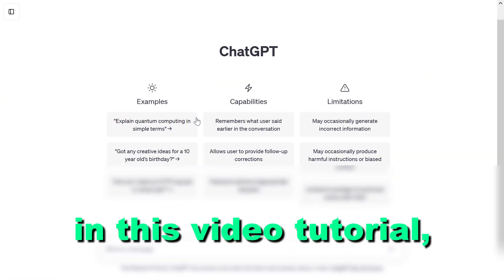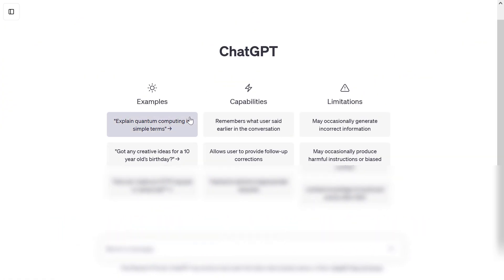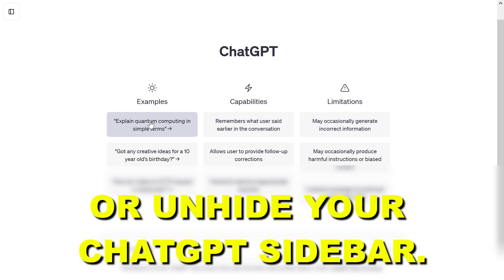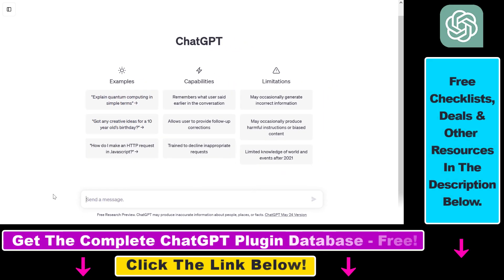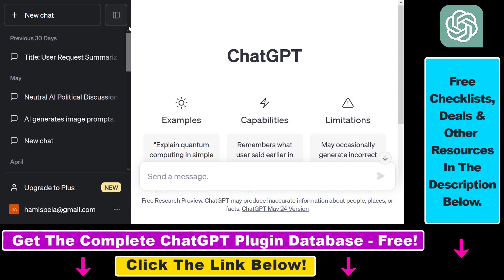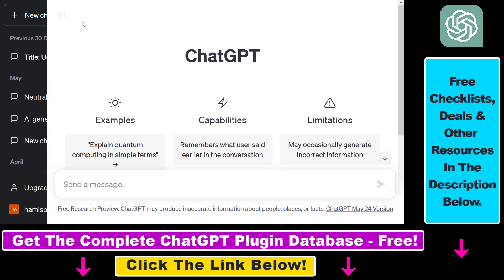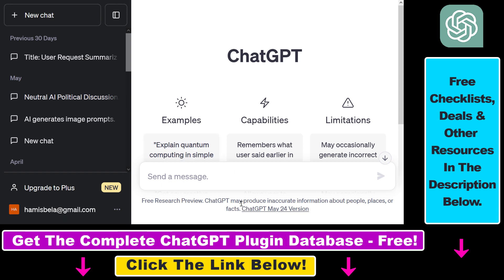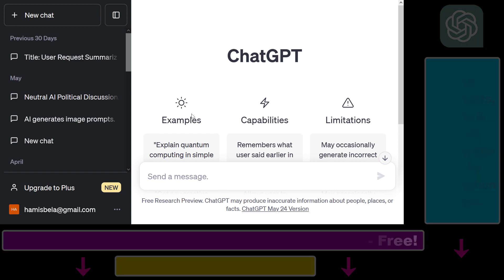How To Hide Or Unhide Your ChatGPT Sidebar?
. - Learn To Unhide or Hide Your ChatGPT Sidebar.